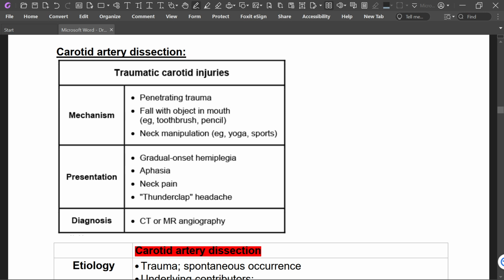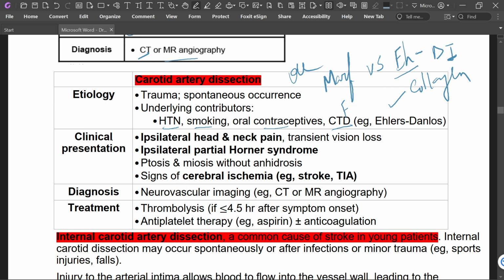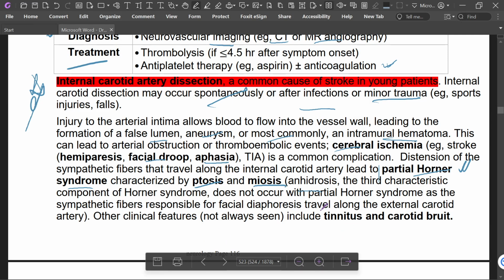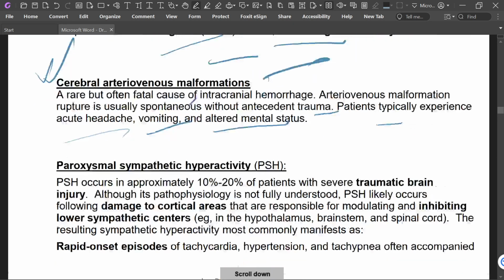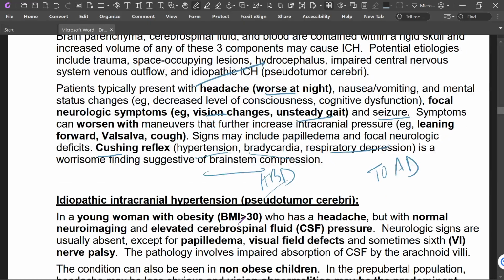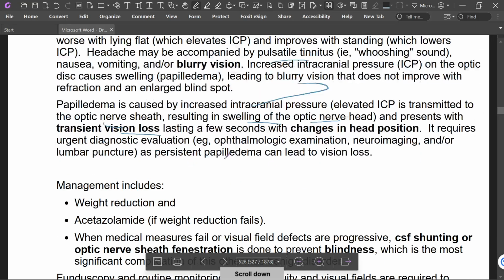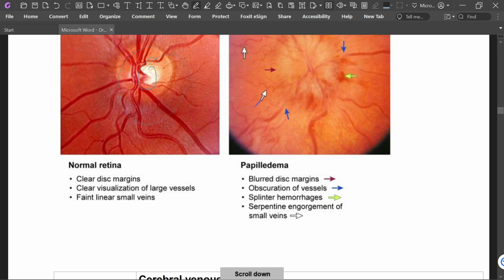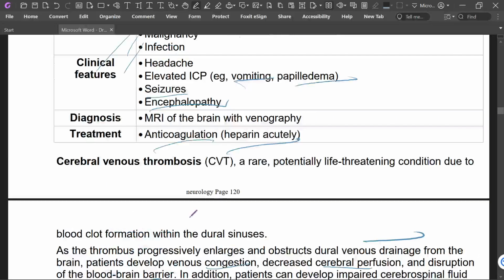Carotid artery dissection and CVST